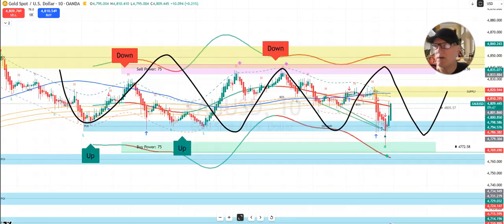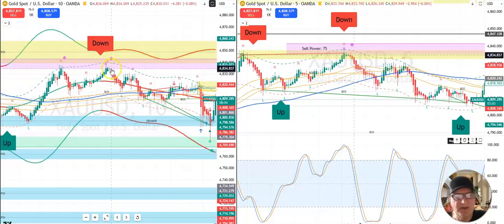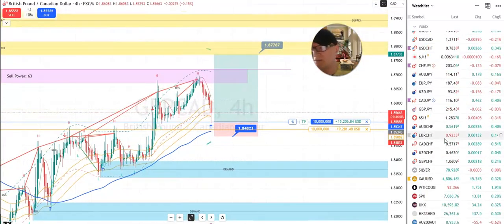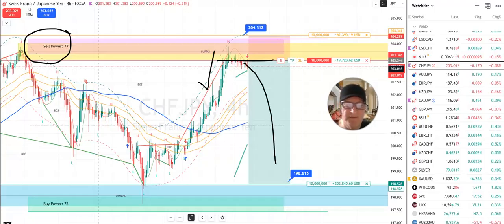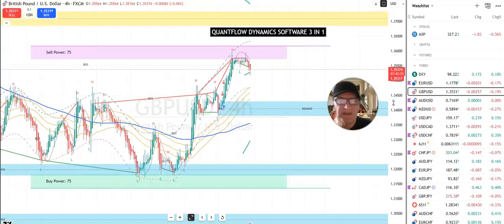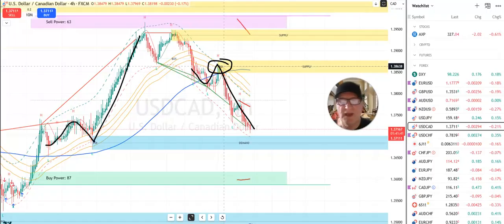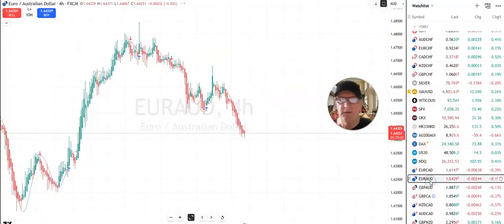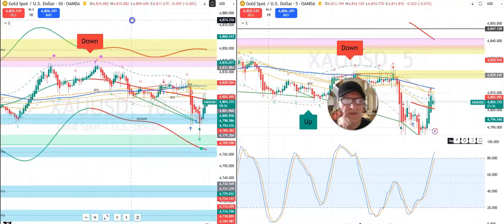This Chart Will Change How You See The Market [16TH APRIL]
Hey traders, this video provides a detailed "technical analysis" of current market conditions, focusing on "gold trading" opportunities. We examine a powerful "trading strategy" that utilizes "price action" to identify patterns for success in "day trading". This session offers valuable "gold analysis" insights into the current market movements. 📈💥